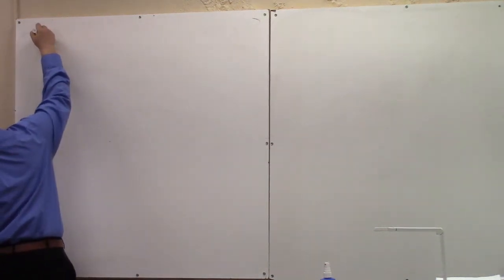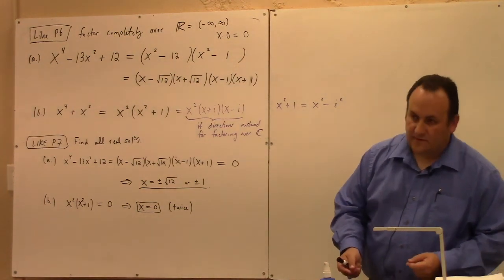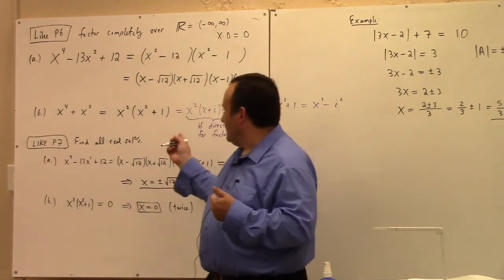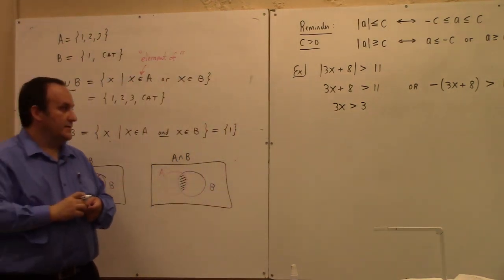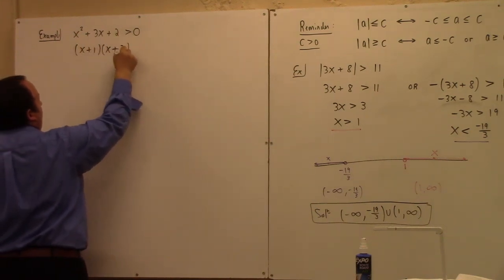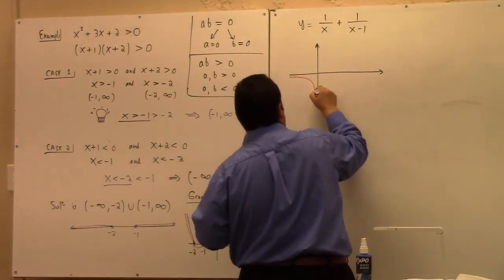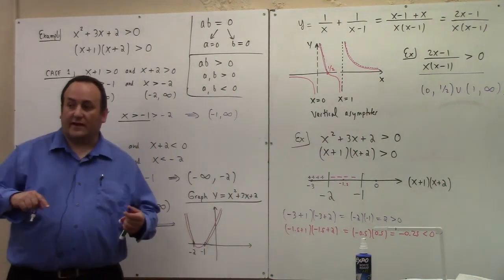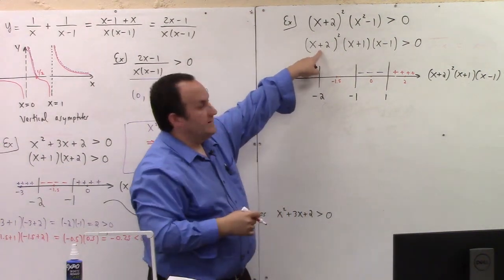MH 113-08, solving inequalities, 8-27-20 part 1